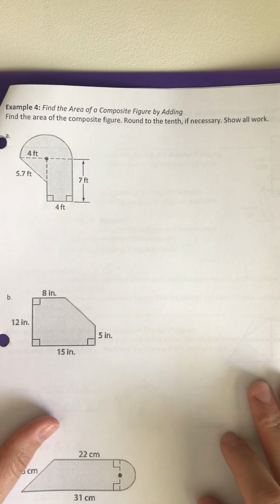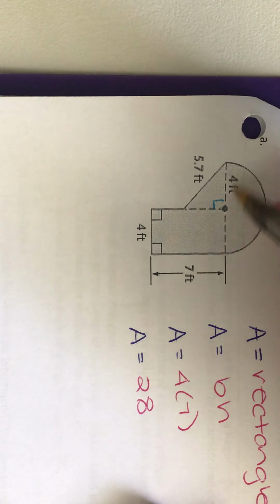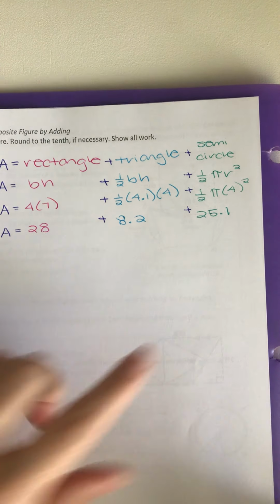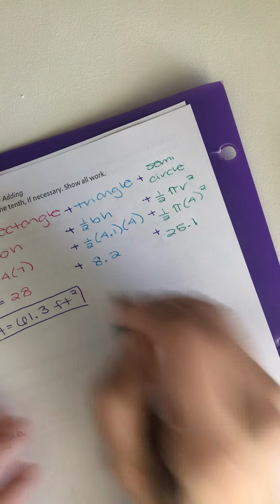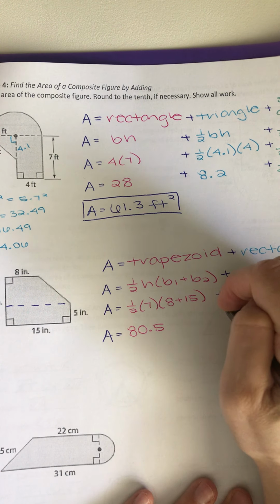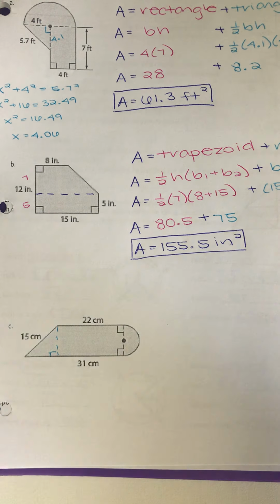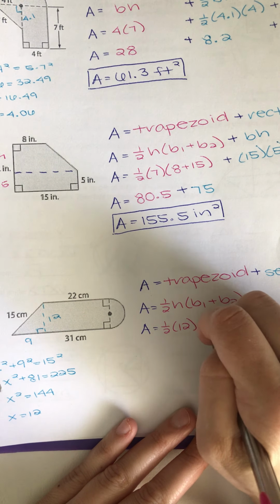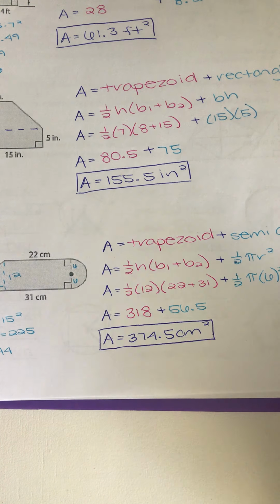Geometry 11-4 Example 4